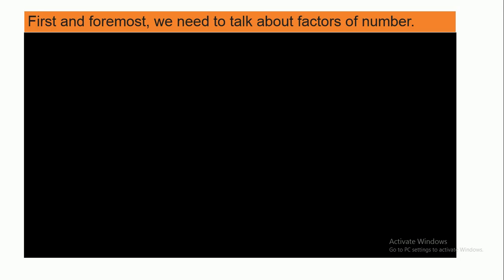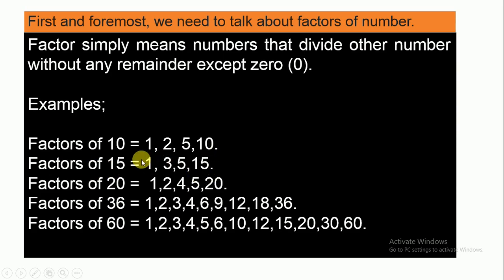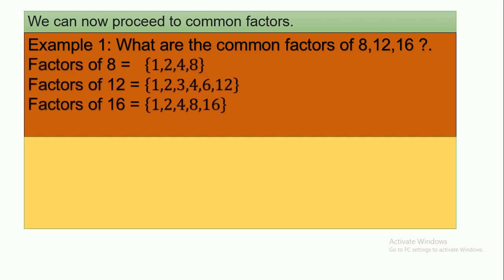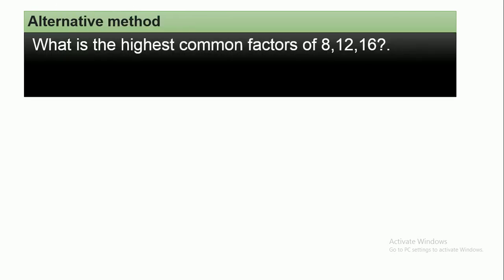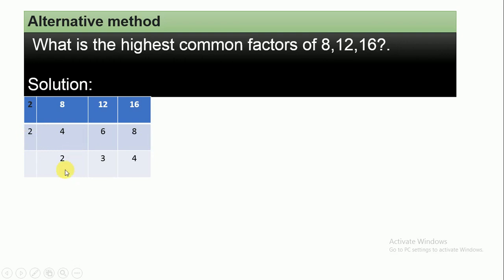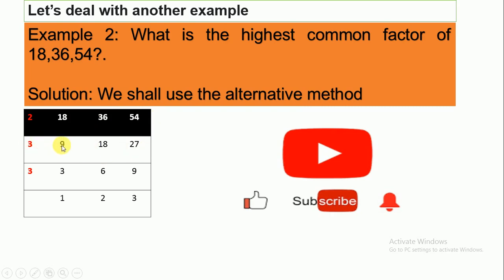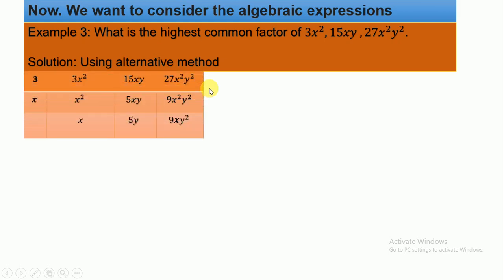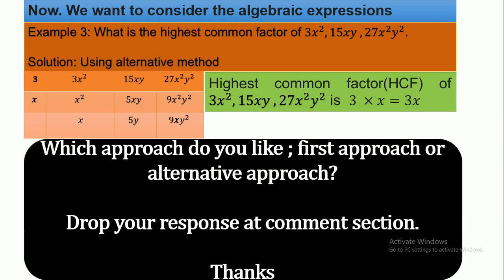How to find Highest Common Factor (HCF)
This video is only what you need to able to find HCF of numbers and Algebraic expressions, WATCH NOW!

Feel free to tell us  to make video on any topic of interest.